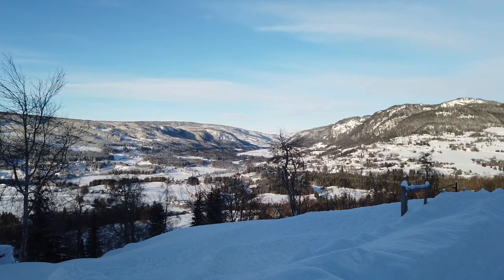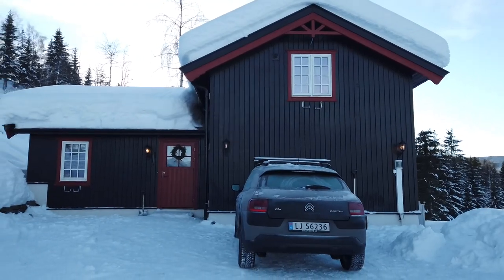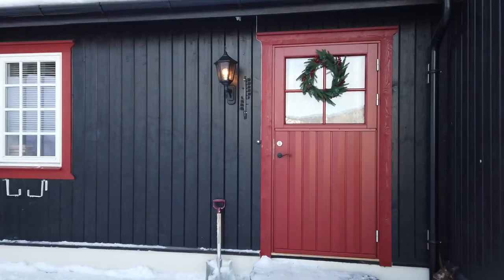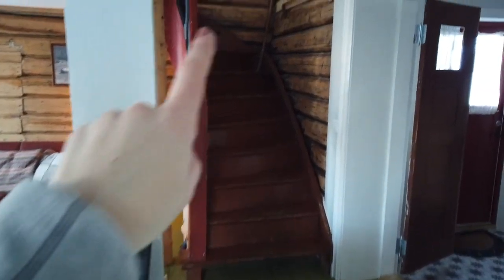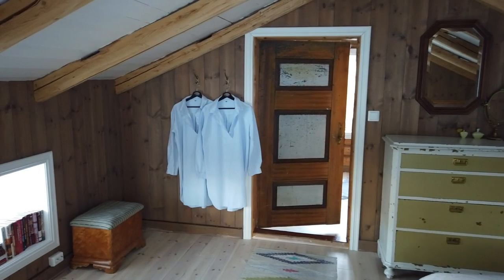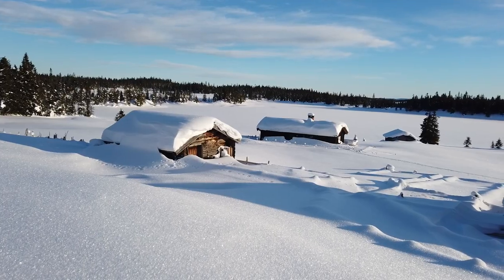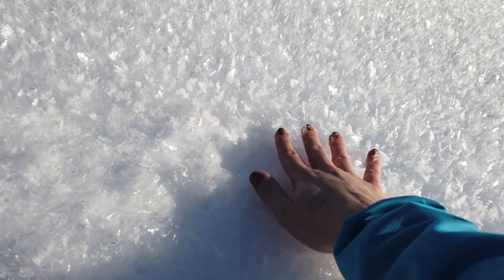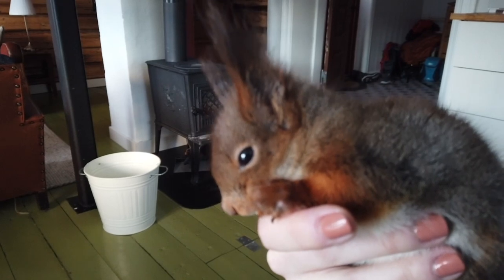Paulsrud Gård & Squirrel in distress | vlog 59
We stayed a weekend at a traditional Norwegian farm, in Gausdal, where you can take part of the daily farm life while enjoying the breathtaking views, the fresh homemade breakfast and all the winter activities like sledge and cross-country.